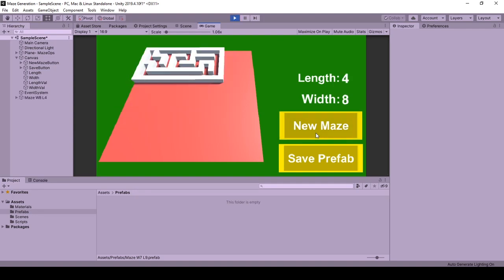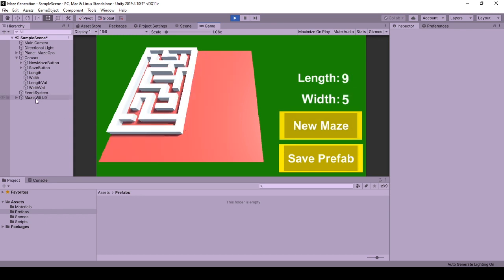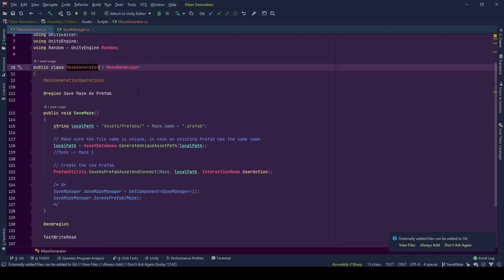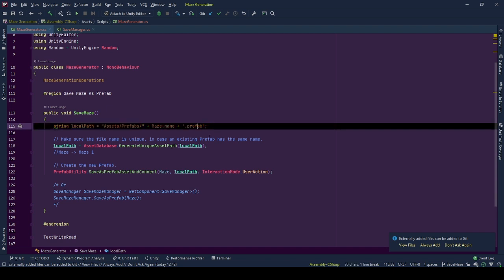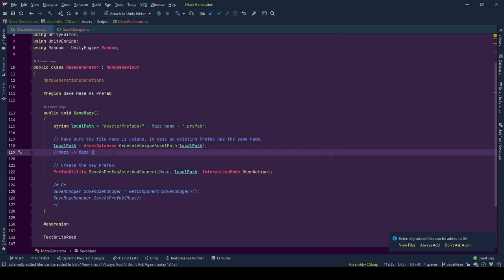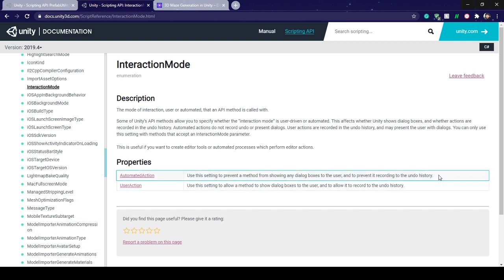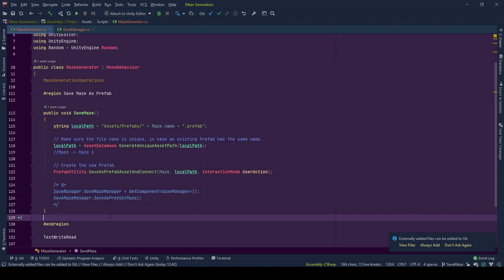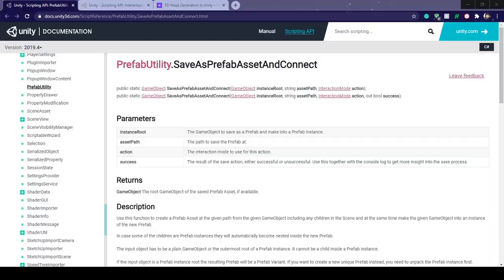How To Create Prefab From Code In Editor Play Mode In Unity | Unity Tutorial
Create Prefab From Code In Editor Play Mode In Unity,
Press the linked button and get your prefab created by code with no drag and drop in runtime. This is for the need to create prefabs from code to fasten the development process or other special needs.

While creating random objects it could be important to select and save them. With this approach, you can add an extra button near your random call. When the desired object created, that can be saved as a prefab with a button click.

00:00 Intro & Demo
00:50 Create Prefab Asset From Code
02:50 Outro